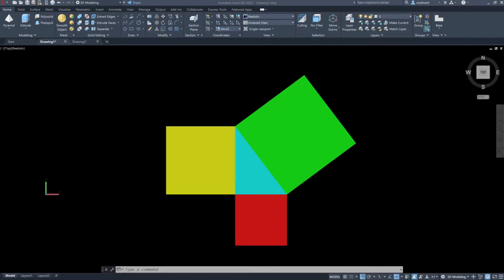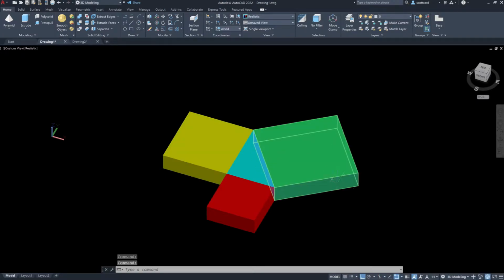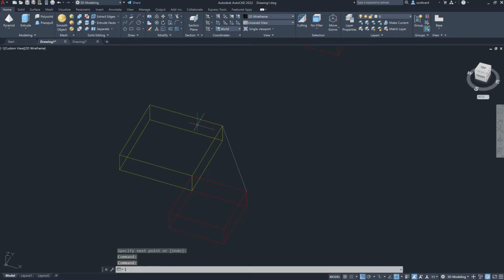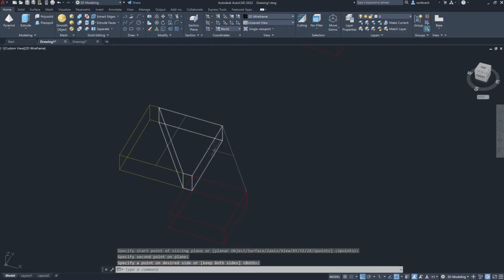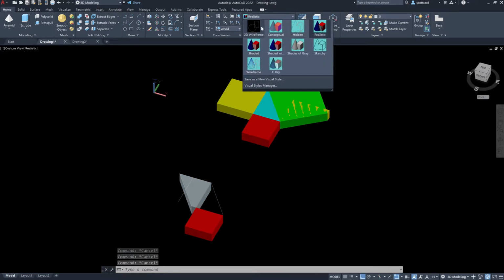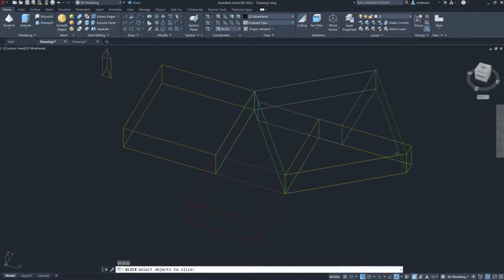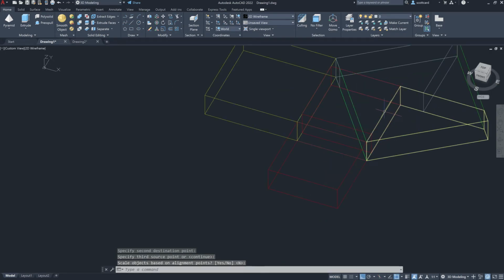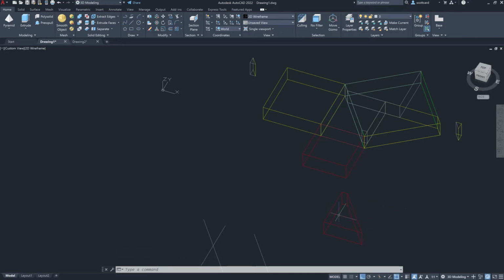Pythagorean Theorem Proof -Using AutoCAD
In this video I construct the geometric proof of the Pythagorean theorem. Using the slice, align and move commands, we can see that indeed, A^2+B^2=C^2. Just meant for fun but, maybe it will help visualize the proof and demonstrate the power of AutoCAD.
pythagorean theorem
pythagoras
pythagoras theorem
AutoCAD 3D
3d align command in autocad
3d align autocad
3d alignment
pythagorean theorem explained
pythagorean theorem formula
pythagorean theorem proof
right triangle
a^2 + b^2 = c^2
autocad tutorial
pythagoras theorem proof
right triangles
derive pythagoras theorem easily